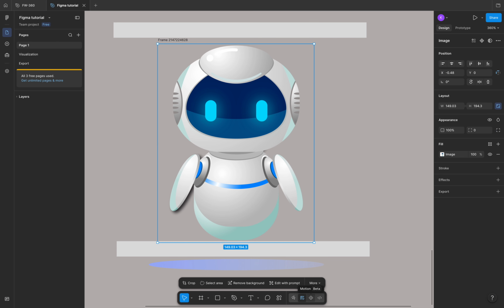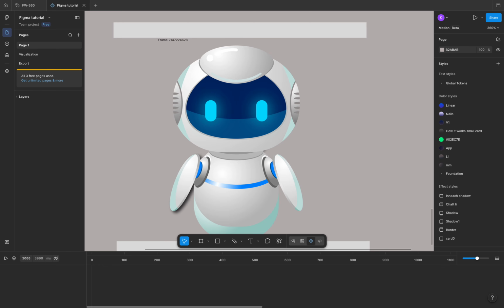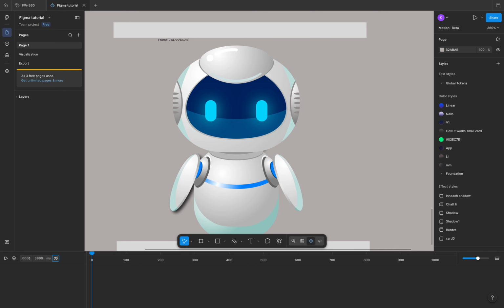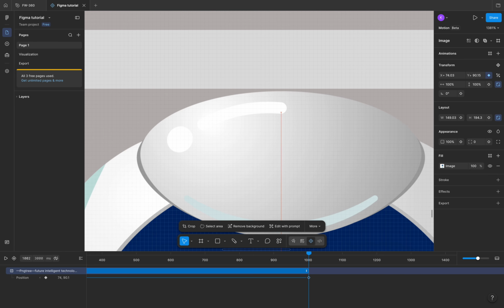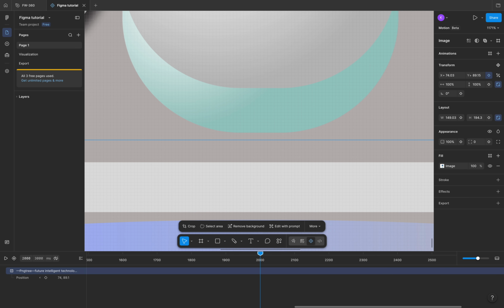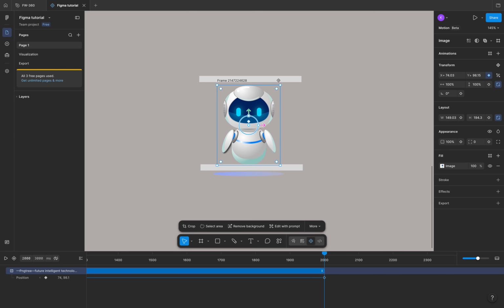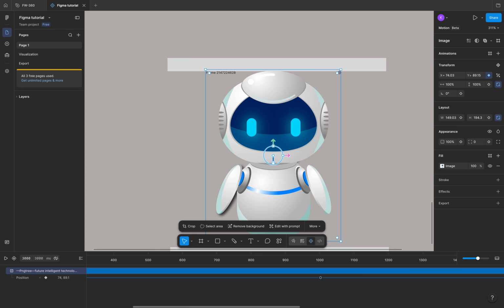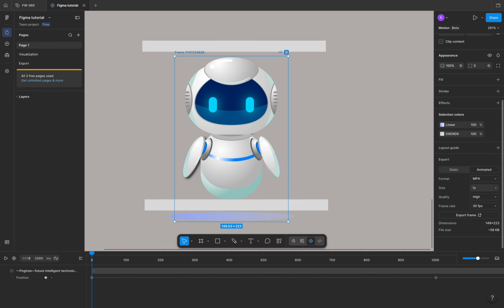Learn Figma Motion like a child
In this beginner-friendly tutorial, I'll show you how to use Figma Motion by creating a cute floating bot animation that loops seamlessly. You'll learn keyframes, easing, timelines, and looping animations in the simplest way possible, making it easy to start animating your own UI designs with confidence.